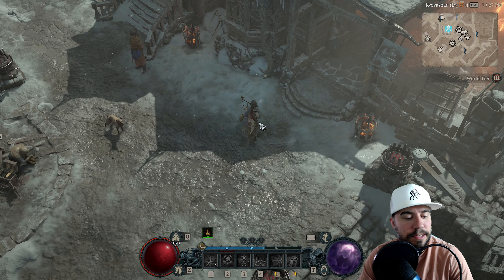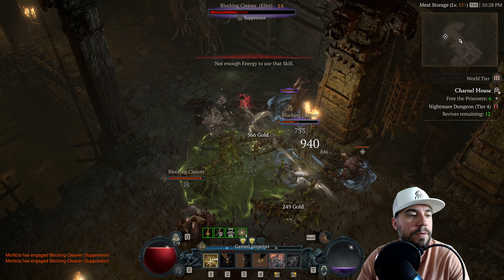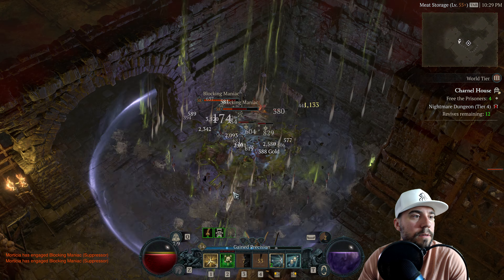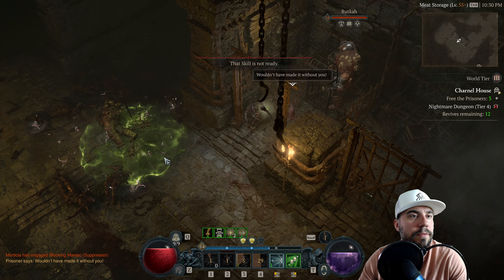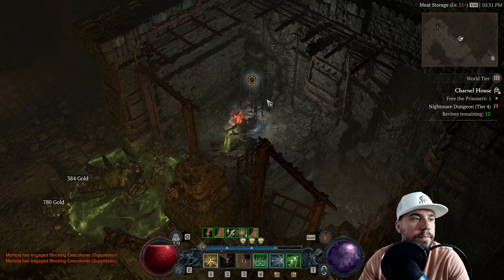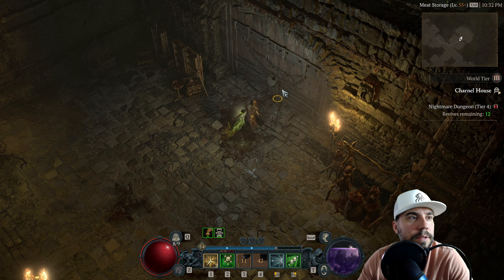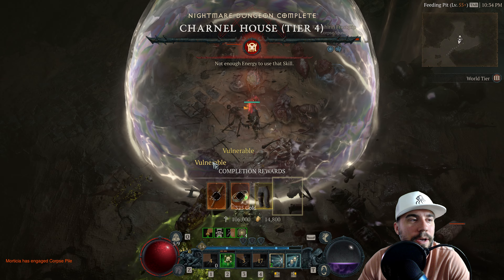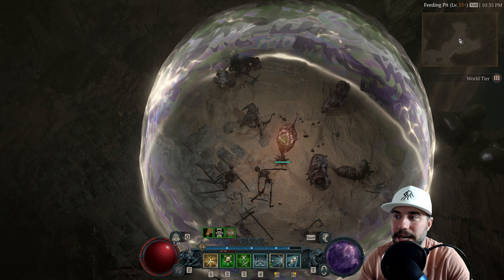Charnel House Nightmare Dungeon | Torment T4 | Diablo 4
Description, and ways to connect below!

Intro: 00:00
Charnel House Nightmare Dungeon: 00:15
Slay Charnel House Final Boss: 5:25
Recap & Final Thoughts: 6:48

Today's episode for Diablo 4 is a guide to the Charnel House Nightmare Dungeon Torment at T4! I enjoy creating gaming & content for Diablo 4!

Disney Lorcana